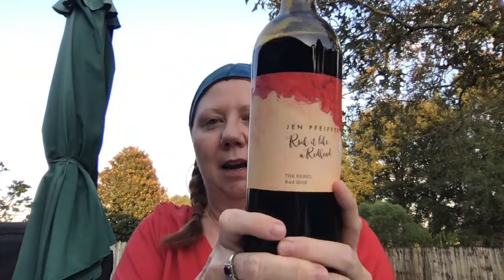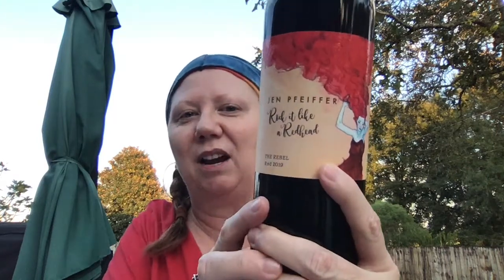Wine Tasting | Jen Pfeiffer | The Rebel Red 2019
I got a new shipment from NakedWines.com today and I couldn't be more excited. I got a dozen more bottles of wines to try out. I'll try to go slow and gentle, mmmkay??? Today I'm trying out Jen Pfeiffer Rock it Like a Redhead The Rebel Red 2019. That's a lot of red, I have to say. But I'm super pumped to taste this beautiful bottle!

Have you considered joining a wine club and supporting wineries and winemakers? I joined NakedWines.com a few months ago and so far I couldn't be more excited about it. I get to learn about the winemakers, try some really great wines, and know that I'm helping winemakers and wineries stay afloat to continue with their craft. Check them out if you're into that kind of thing.